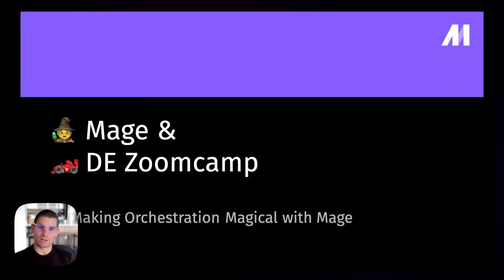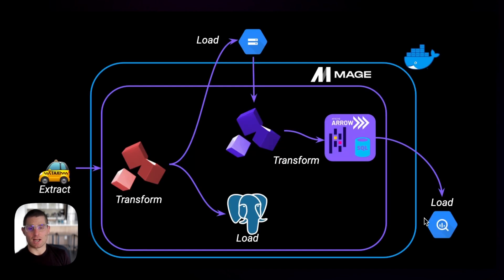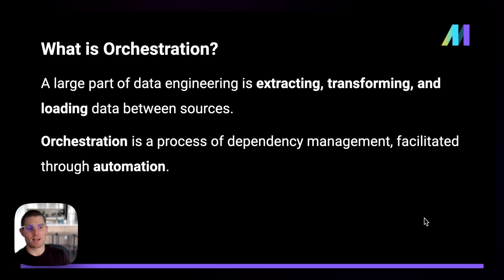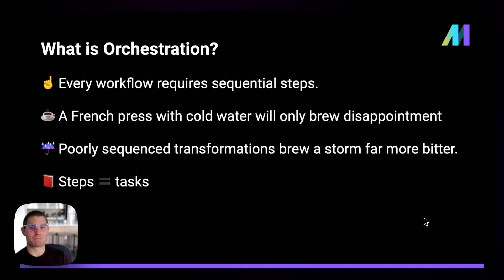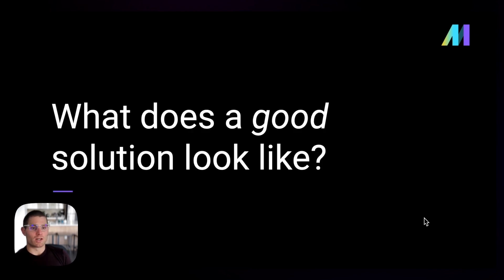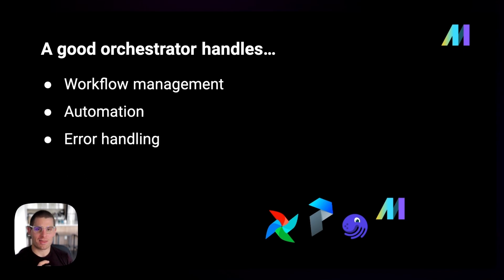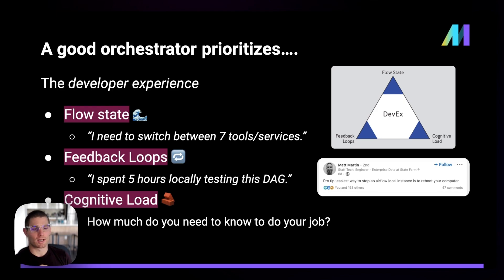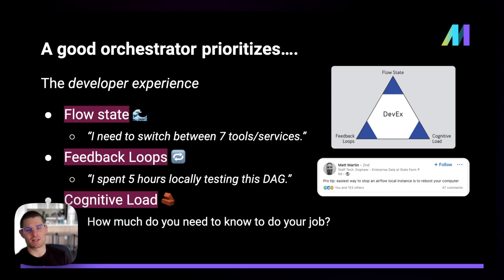DE Zoomcamp 2.2.1 - What is Orchestration?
Join Matt as he goes what data orchestration is and how you can orchestrate your data workflows.

Timestamp:
00:06 Introduction
01:22 What will we build?
02:31 What is orchestration?
06:12 What does a good solution look like?
11:20 Up next: What is Mage?

Fundamentals of Data Engineering Book